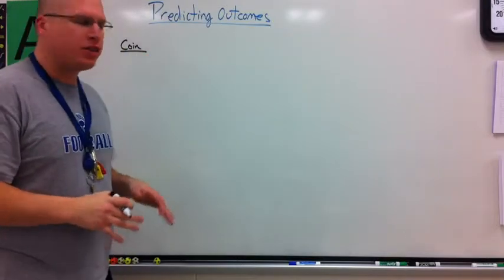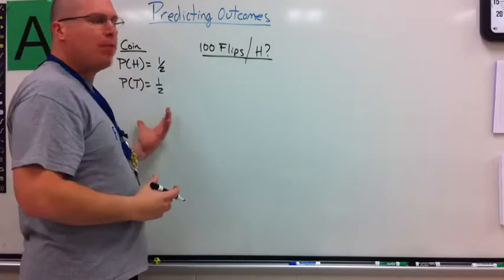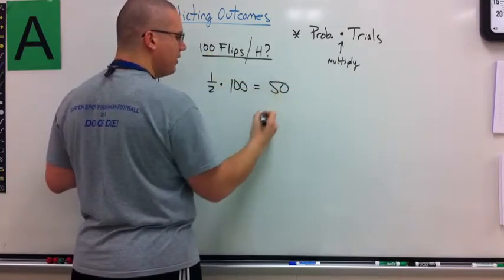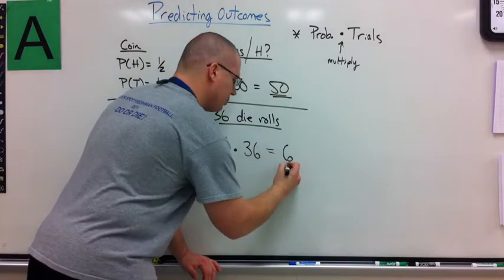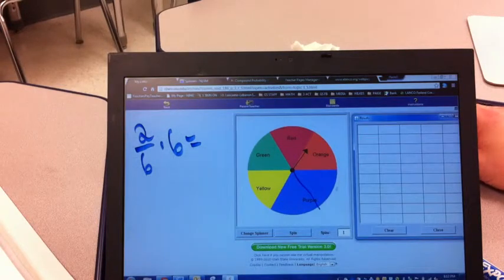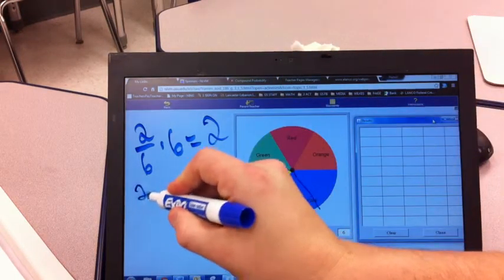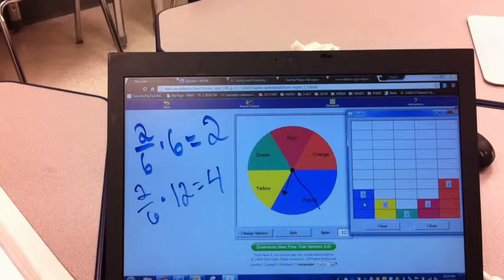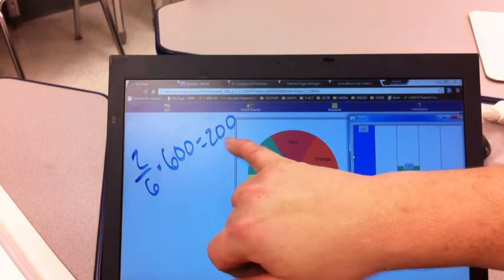Predicting Outcomes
description